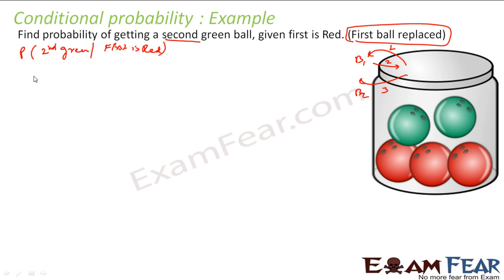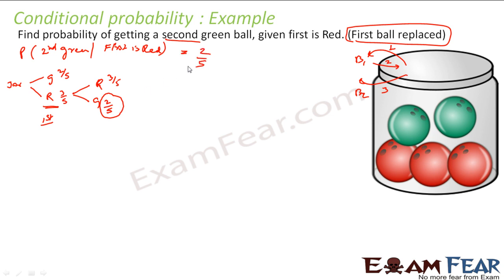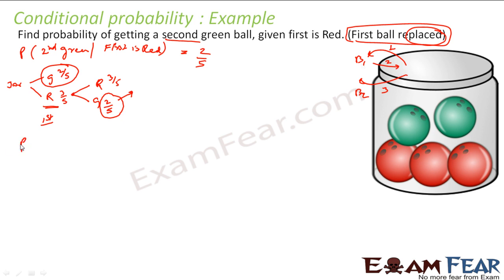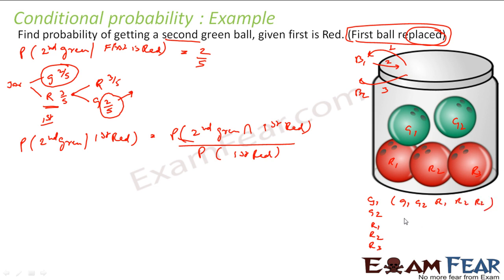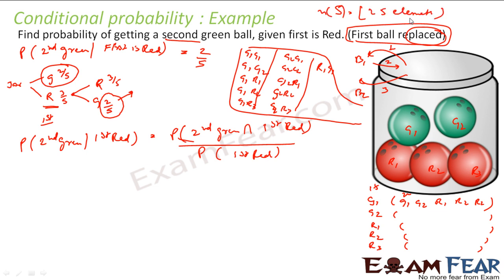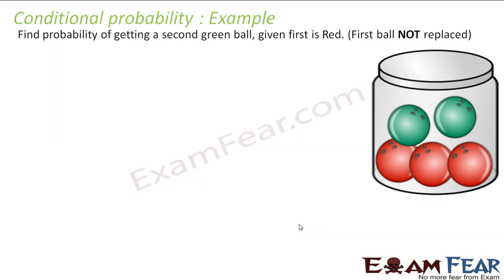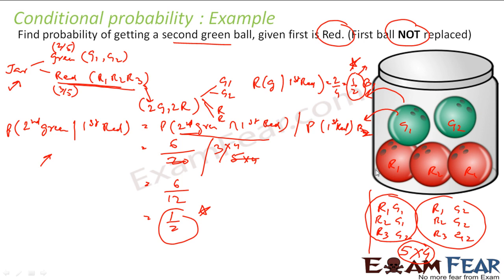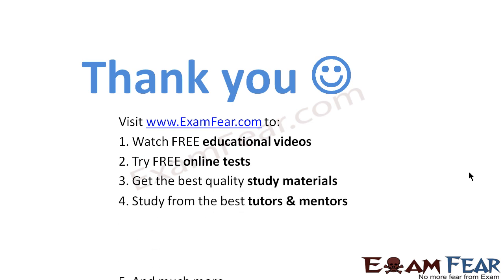Maths Probability part 5 (Conditional Probability : Example) CBSE Mathematics XII 12